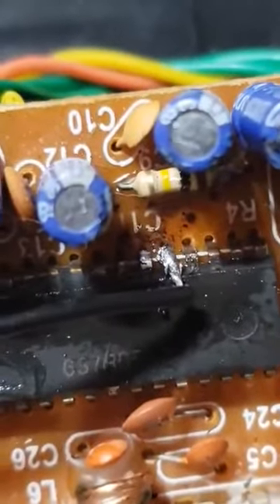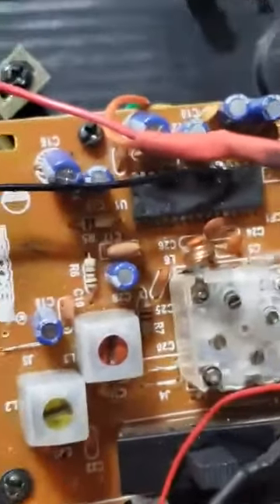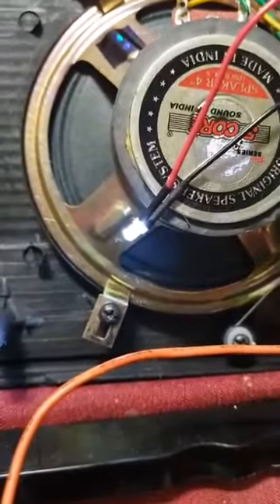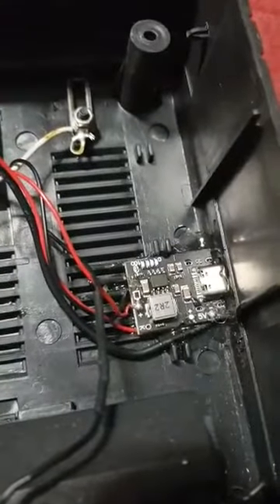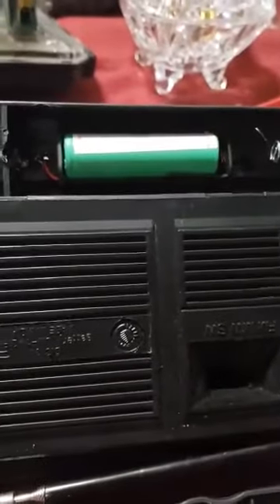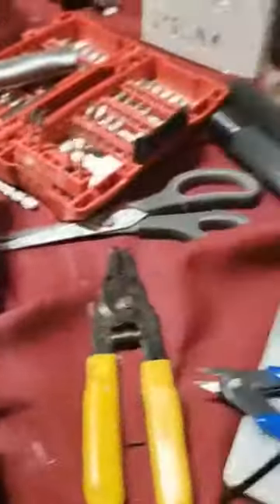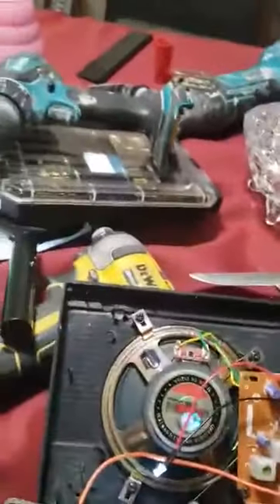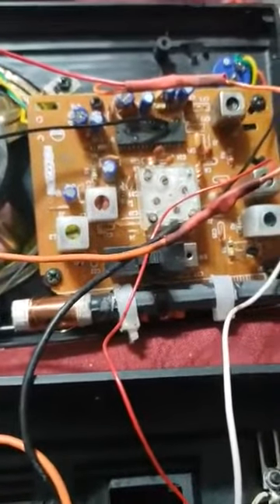5 Core AM FM SW Radio upgrades, Tuning light, USC-C power and charging for 18650.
Just showing you the mods I did to my radio. Hope you like them